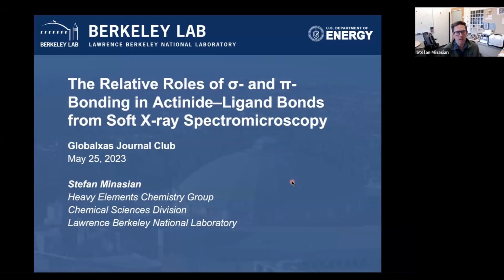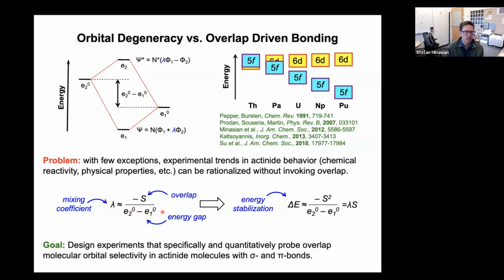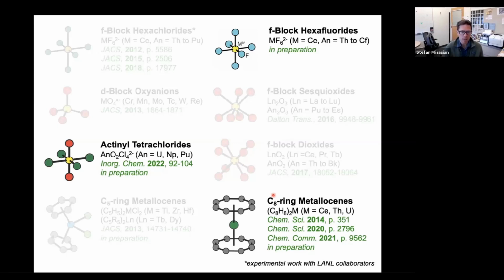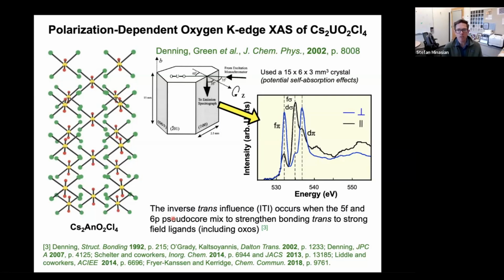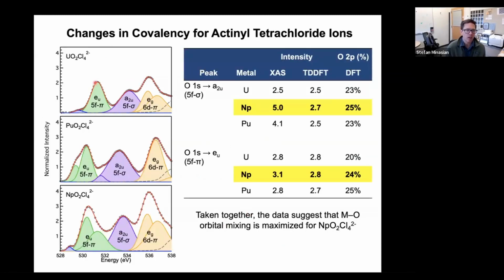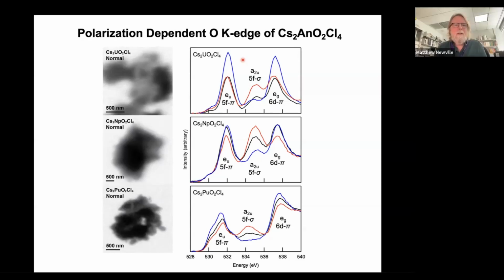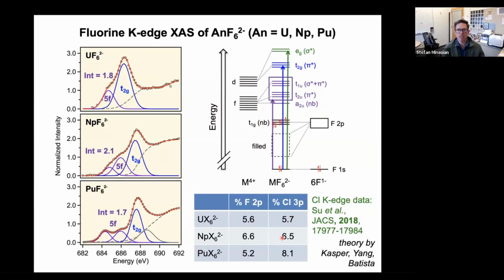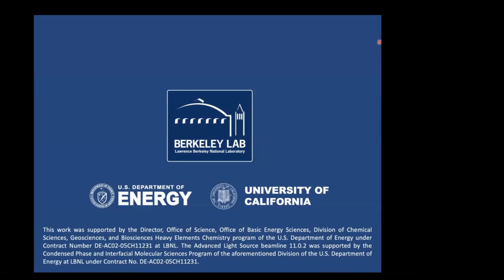Soft XAS of sigma- and pi-Bonding in Actinide-Ligand Multiple Bonds (Dr. Stefan Minasian, LBL)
The Relative Roles of sigma- and pi-Bonding in Actinide-Ligand Multiple Bonds from Soft X-ray Spectromicroscopy
Speaker: Dr. Stefan Minasian (Lawrence Berkeley National Lab)

Controlling the outcome of chemical processes involving actinides requires accurate, predictive models of molecular structure and bonding. To understand the possible link between 5f-orbital mixing and actinide chemical behavior, we conducted F K-edge XAS and electron density map-ping studies of the tetravalent hexafluoride molecules, MF62- (M = Ti, Zr, Hf, Ce, Th, U, Np, Pu). Acquiring quantitative F K-edge XAS results is complicated by weakly penetrating incident radiation that is potentially susceptible to surface contamination and saturation effects from the samples. Our approach utilizes the scanning transmission X-ray microscope (STXM), which is ideally-suited for highly accurate F K-edge XAS measurements on non-conducting molecular systems. In addition, the percentage of F 2p character determined experimentally is related to theoretical values determined from the Mulliken population analyses provided by electronic structure calculations with Autschbach (U. Buffalo) and Batista and Yang (LANL). In addition, the results of our F K-edge studies are compared with recent chlorine K-edge X-ray absorption spectroscopy (XAS) studies on molecular actinide hexachlorides, AnCl62- (An = Th to Am) [1-2]. Because values for the F and Cl valence orbital ionization potentials are known precisely, these comparisons provide a rare opportunity to reveal aspects of actinide electronic structure that would otherwise be obscured by uncontrolled variables.
This work was supported by the Division of Chemical Sciences, Geosciences, and Biosciences, Office of Basic Energy Sciences, U.S. Department of Energy at LBNL (contract DE-AC02-05CH11231.
[1] Minasian, S. G. et al. (2012) J. Am. Chem. Soc. 134, 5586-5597
[2] Su, J. et al. (2018) J. Am. Chem. Soc. 140, 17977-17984